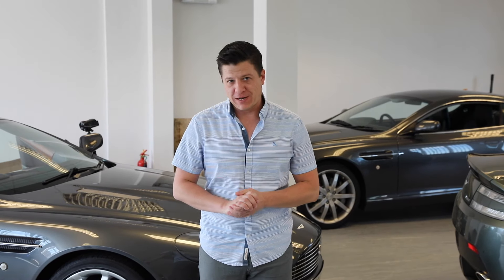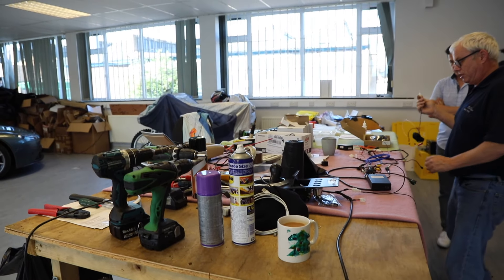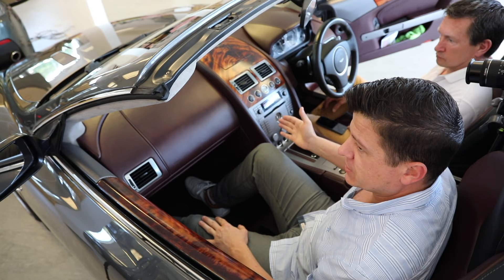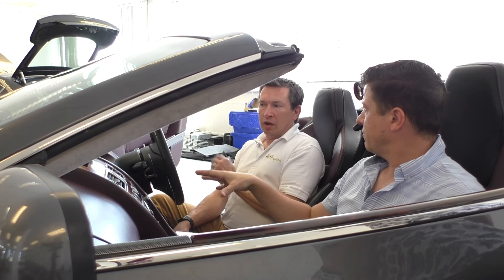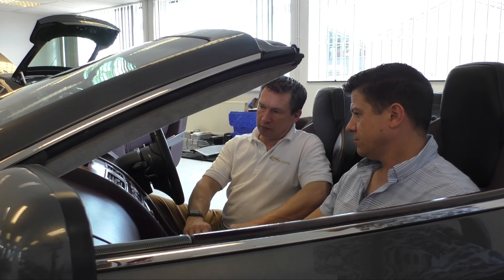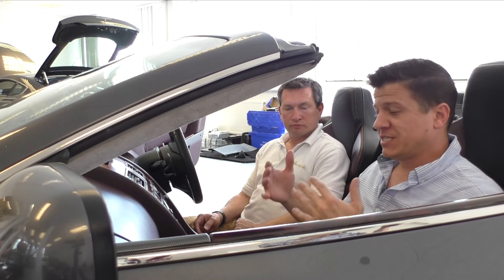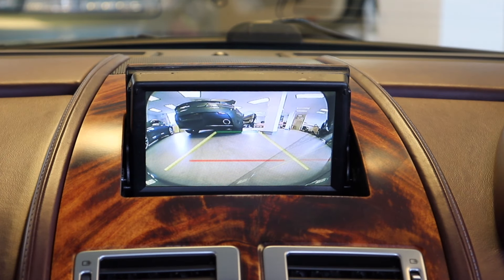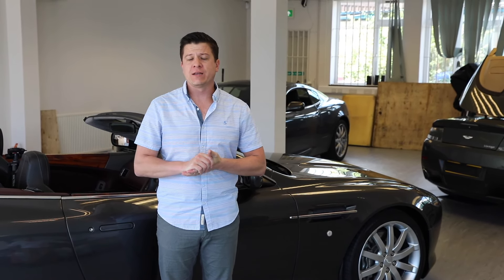Aston Installations CarPlay and Parking Cameras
Video with Redpants on CarPlay and Camera integration